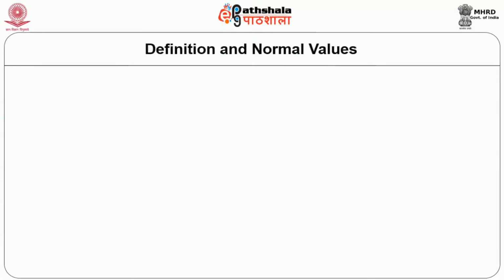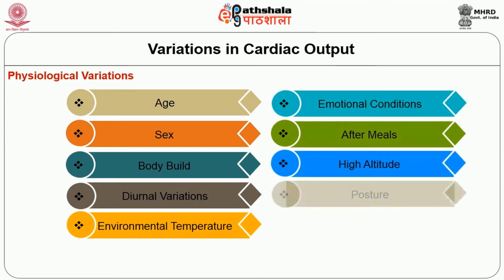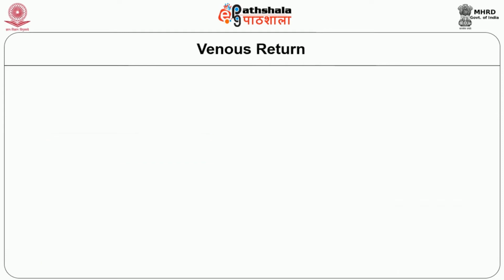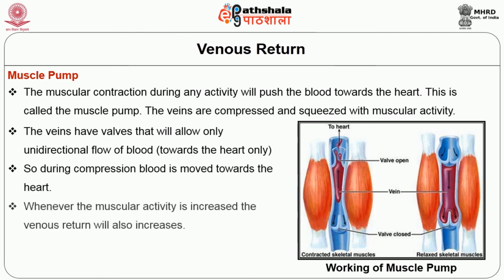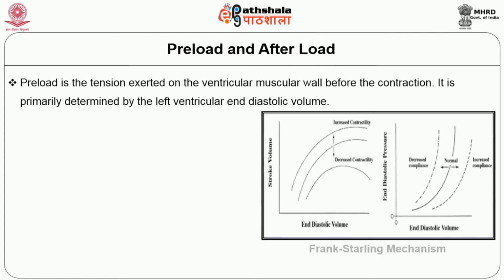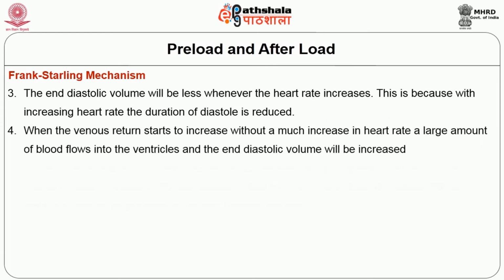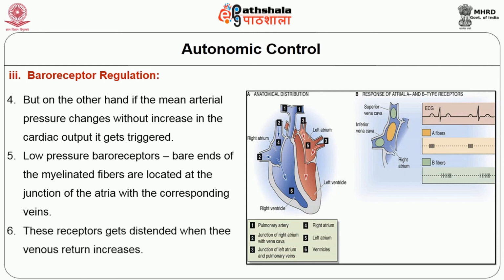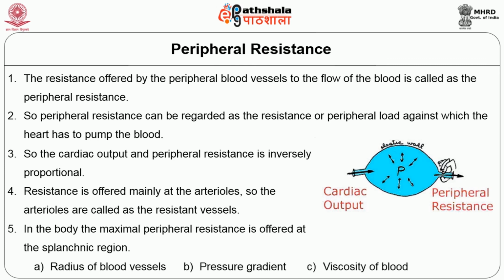M-24.Regulation of cardiac output